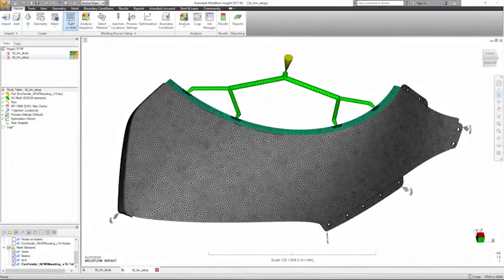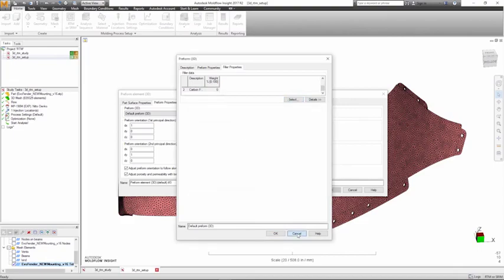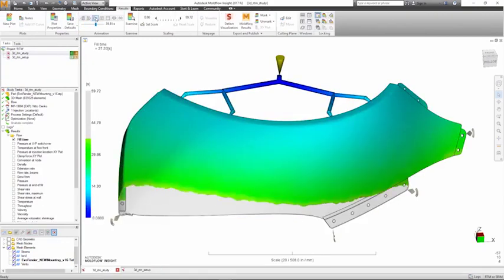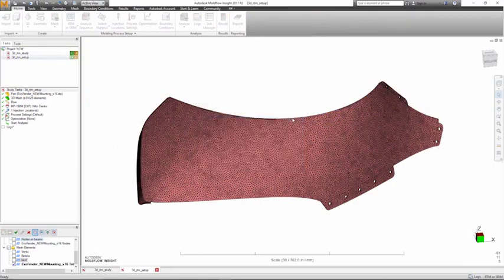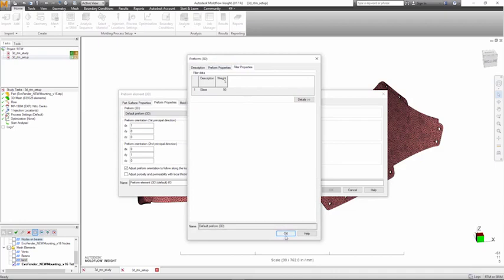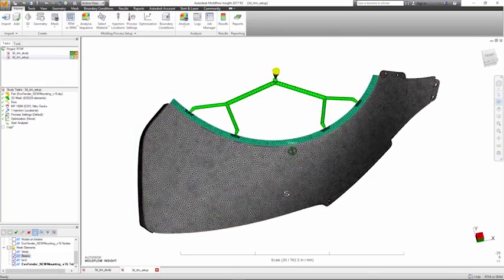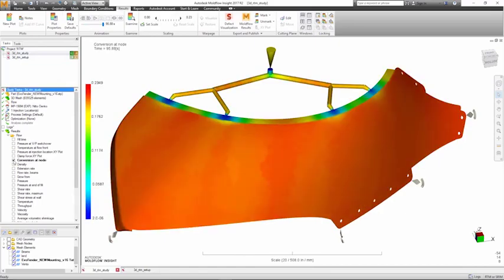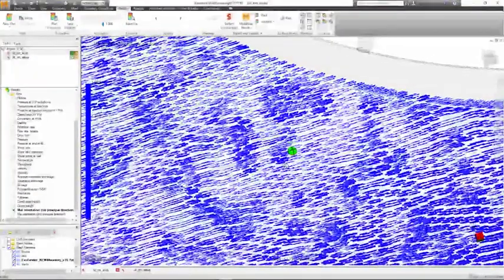Autodesk Moldflow - 3D resin transfer molding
Predict the resin-filling pattern for RTM and areas where resin didn’t impregnate the fiber mat to determine product quality.